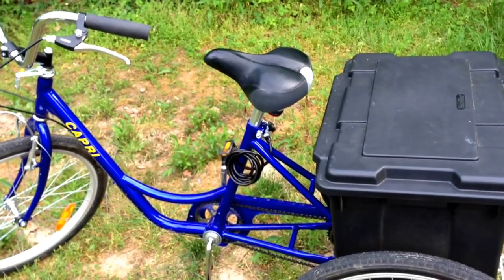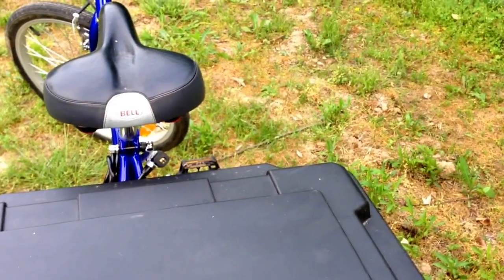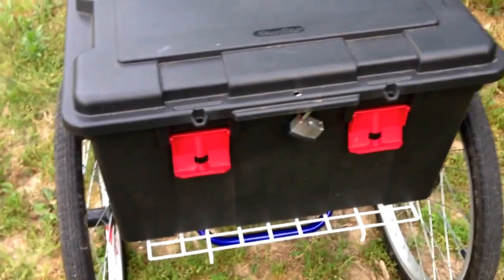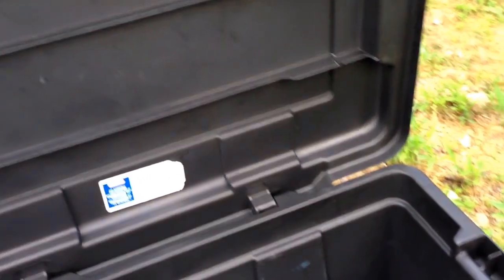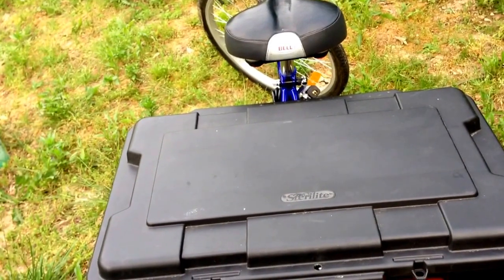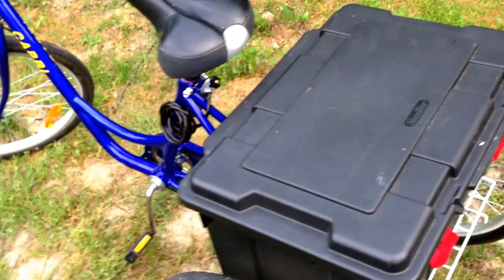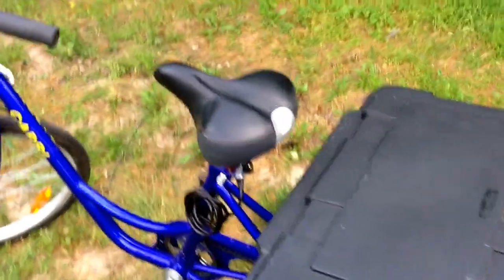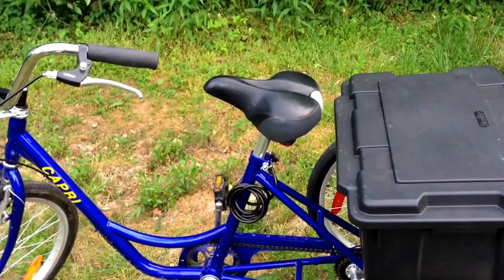Adult trike storage container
Via YouTube Capture.  Video taken and posted with my iPhone so still getting used to using it.  Describes newer storage container for my adult trike.  Look forward to your comments about your adult trike or questions about my experiences with mine.